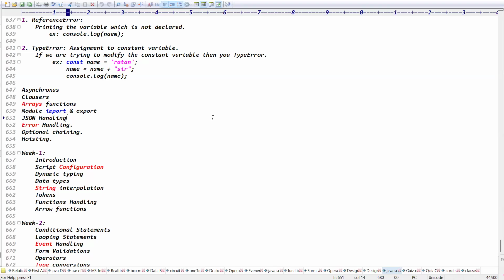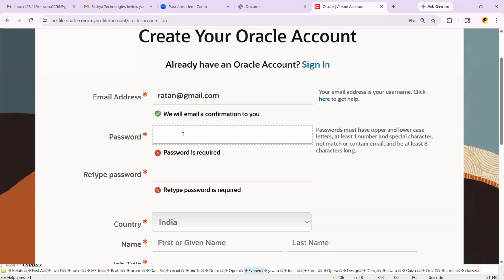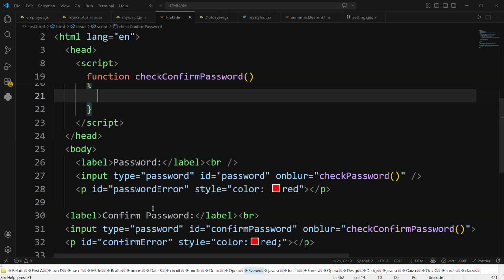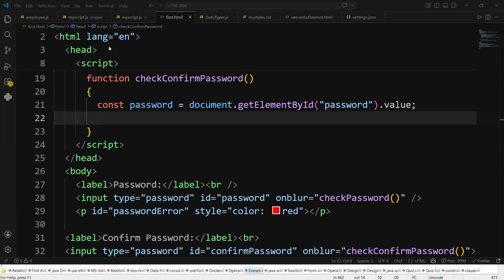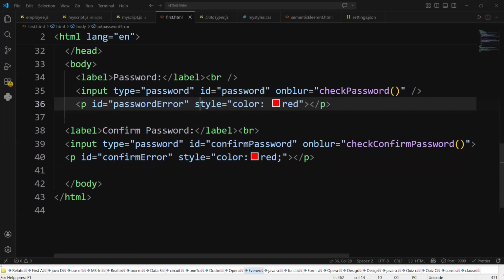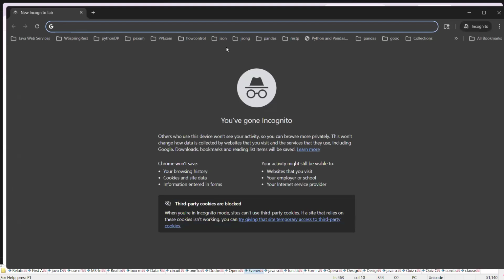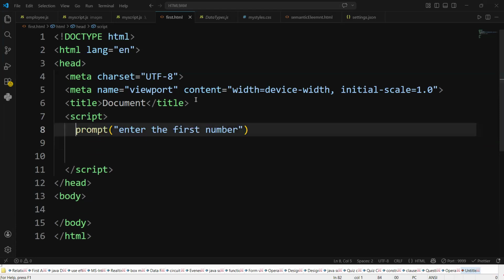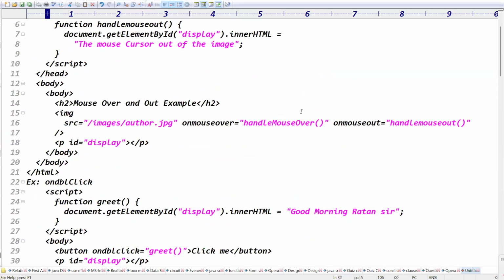SESSION 25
Spring V25